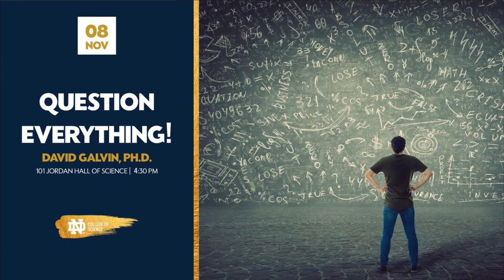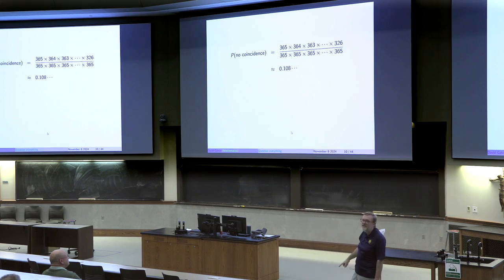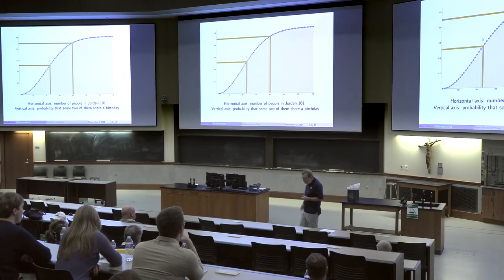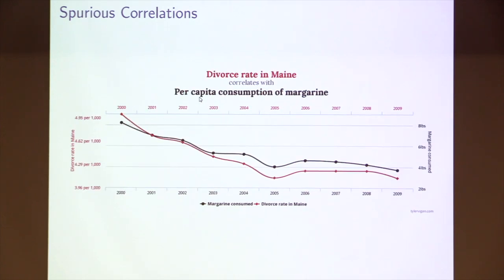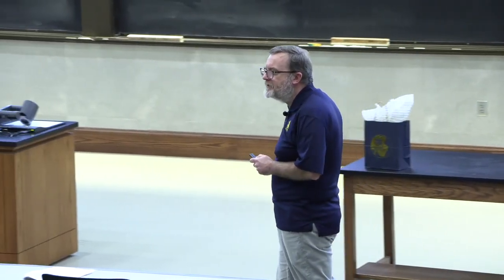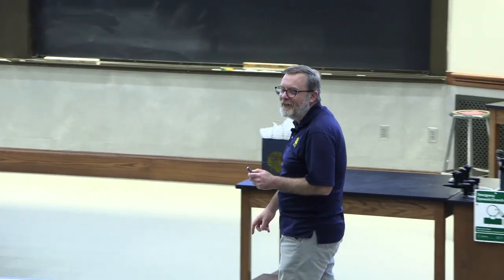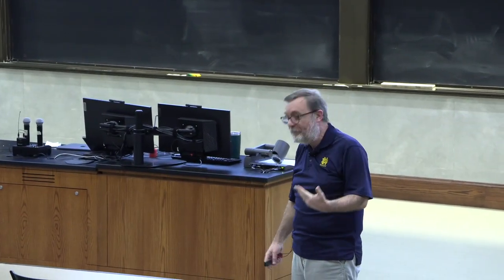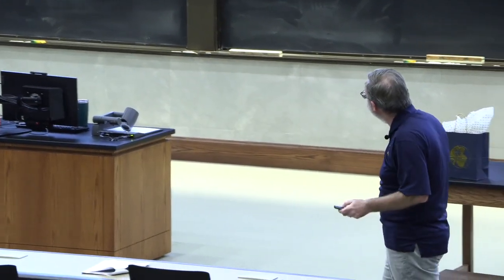Question Everything! Science Exploration Series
Mathematics may be an exact science, but it still has oddities and paradoxes. And these don't all live in the rarefied, theoretical part of the field. When mathematics is used in the real world, some of the counterintuitive truths have serious implications.

Join David Galvin, Ph.D., Professor and Chair, Department of Mathematics, to learn about these oddities and paradoxes!